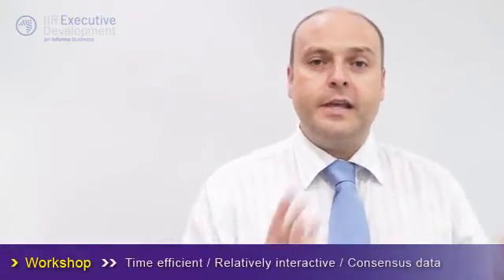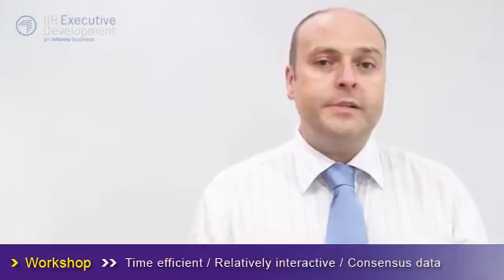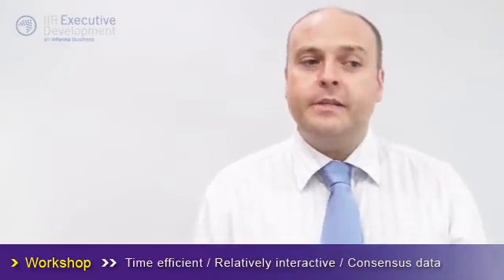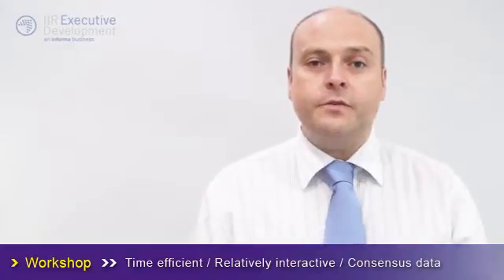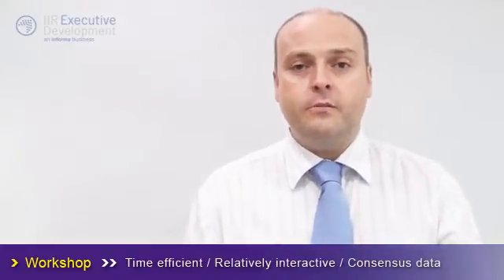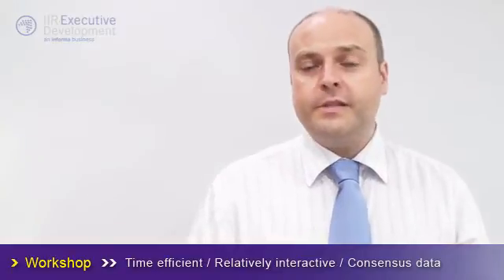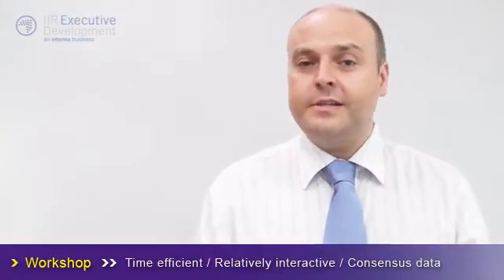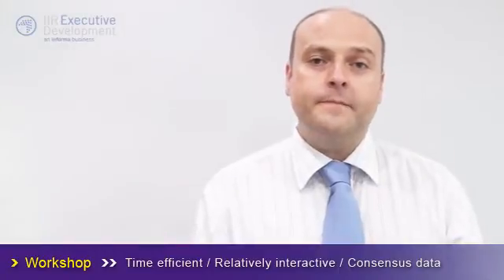Data collection & analysis for a business impact assesment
What is the best way to collect data for a business impact assessment? This is a question commonly put forward to Peter Sierwald, Director of Phoenix Continuity Services. In his latest video, Peter reveals 3 methods: face-to-face, workshop and the remote approach.